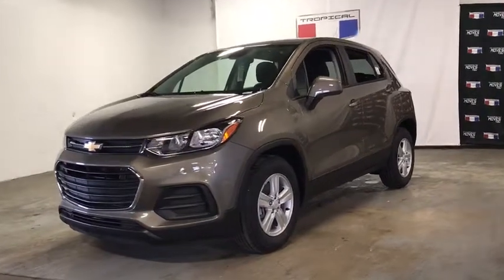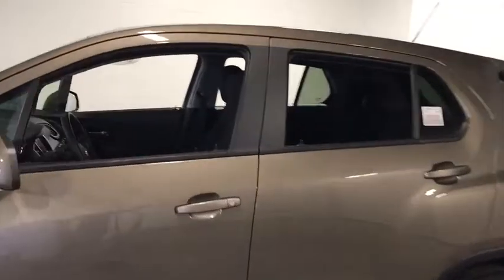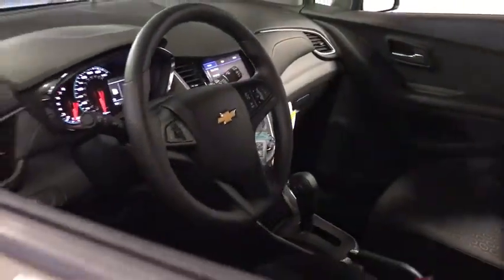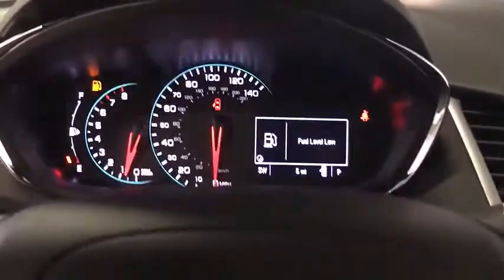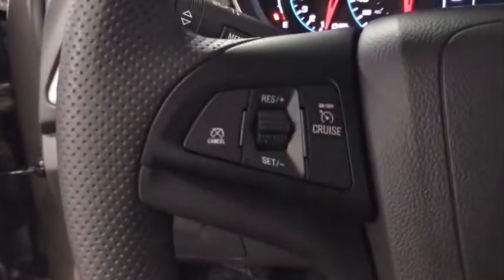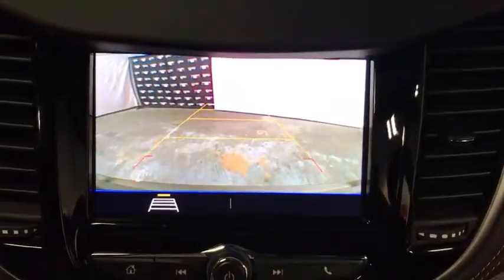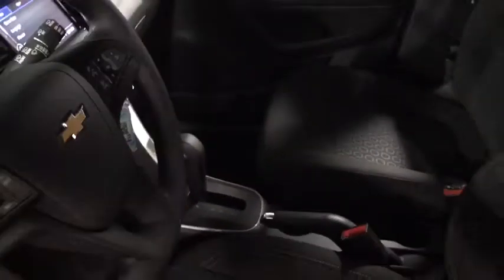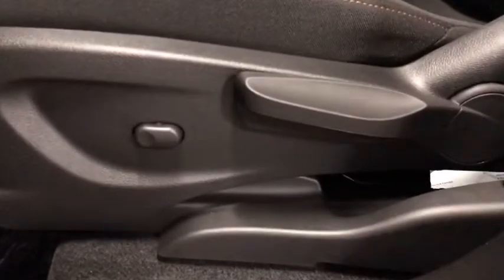2021 Chevrolet Trax Miami Shores, Aventura, Miami Beach, Miami Lakes, Miami, FL MB303502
Stone Gray Metallic New 2021 Chevrolet Trax available in Miami Shores, Florida at Tropical Chevrolet. Servicing the Aventura, Miami Beach, Miami Lakes, Miami, FL area.

Tropical Chevrolet
8880 Biscayne Blvd

2021 Chevrolet Trax LSbrFactory MSRP: $22,890brbrbrECOTEC 1.4L I4 SMPI DOHC Turbocharged VVT FWD 6-Speed Automaticbr26/31 City/Highway MPGbrbrStone Gray Metallic